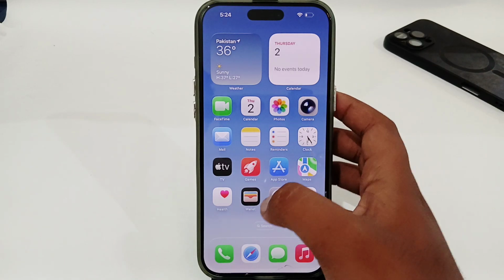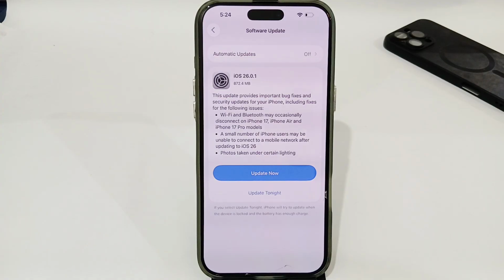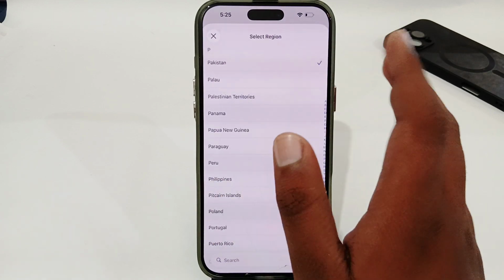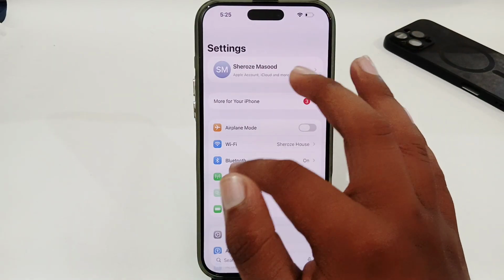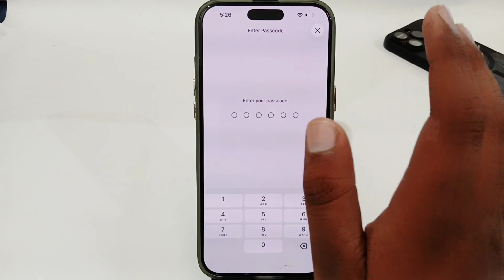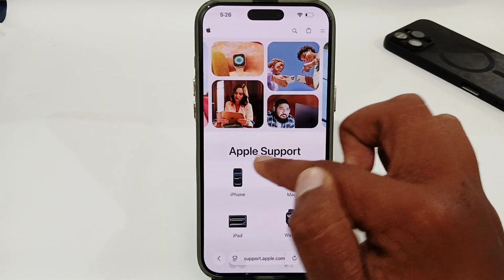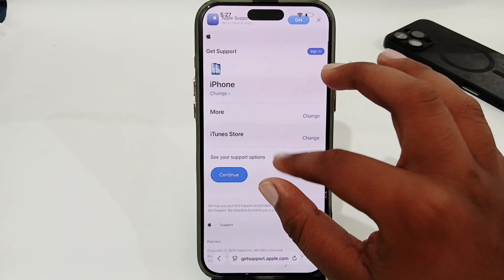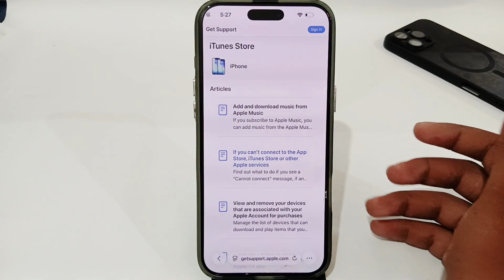How to Fix Apple ID Not Working in iTunes Store | Easy Solutions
Video Description:

Is your Apple ID not working in the iTunes Store? This can stop you from purchasing or downloading music, apps, and more. In this video, I’ll walk you through common fixes to get your Apple ID working properly in the iTunes Store.

Signing out and back into your Apple ID

Updating your iPhone and iOS version

Verifying your payment method and billing info

Checking Apple’s system status for outages

Resetting your Apple ID password if needed

Contacting Apple Support for persistent issues

Follow these steps to fix Apple ID issues in the iTunes Store and enjoy uninterrupted access!

Want me to help write a full script or troubleshooting checklist? Just let me know!